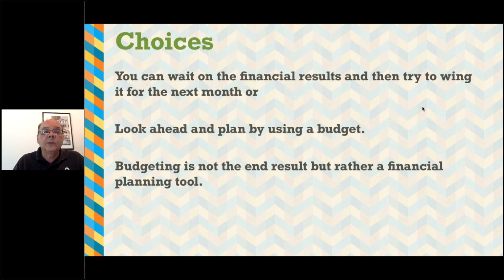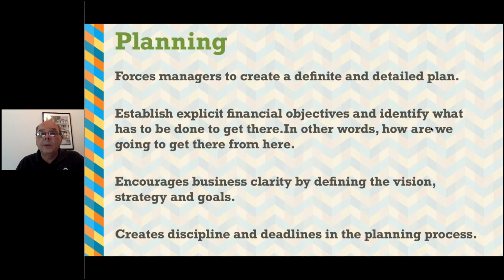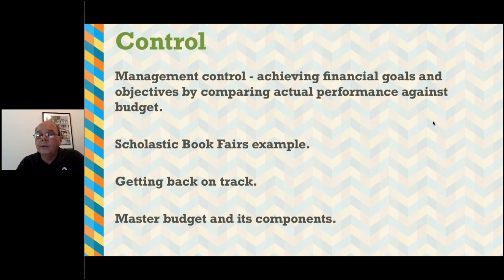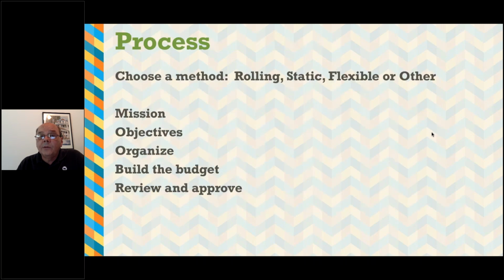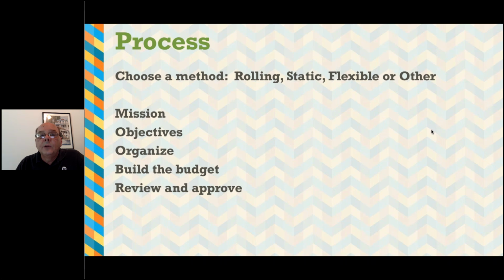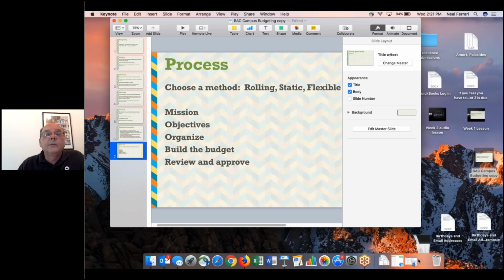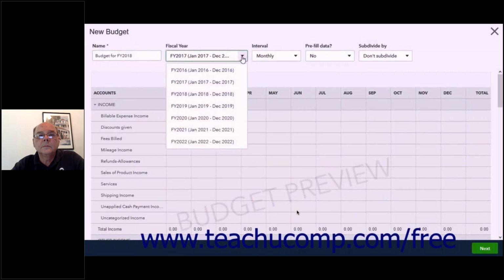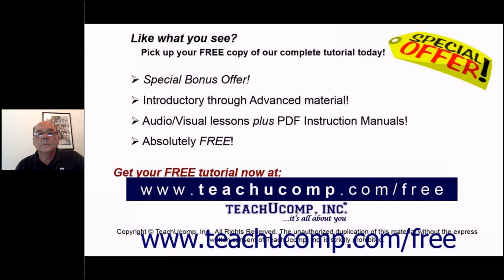Week 3 Audio Lesson